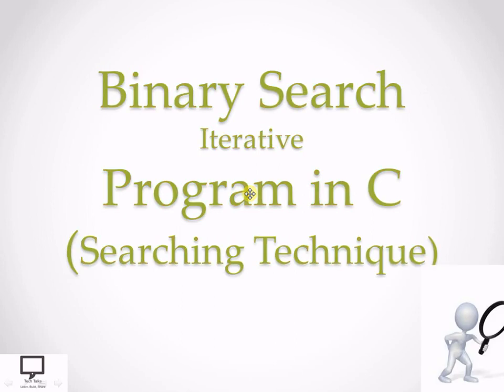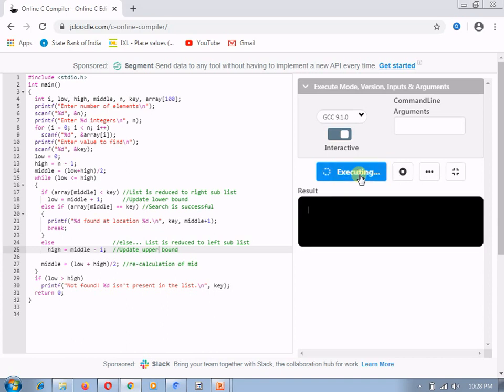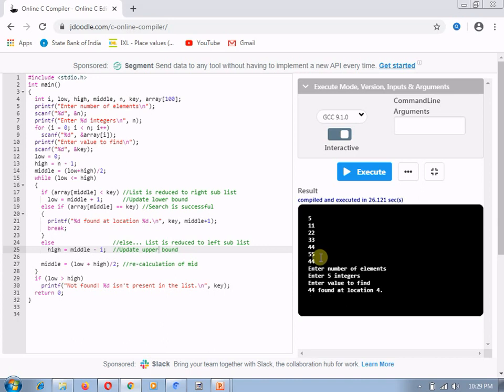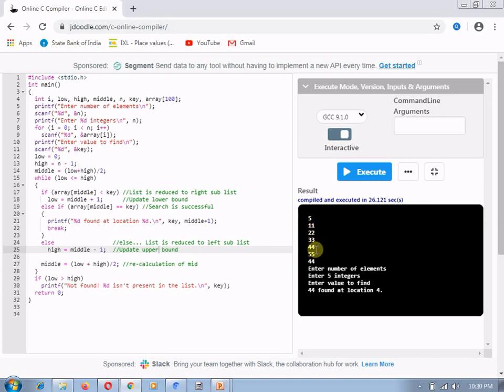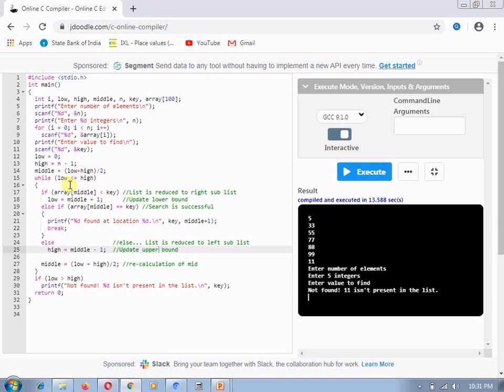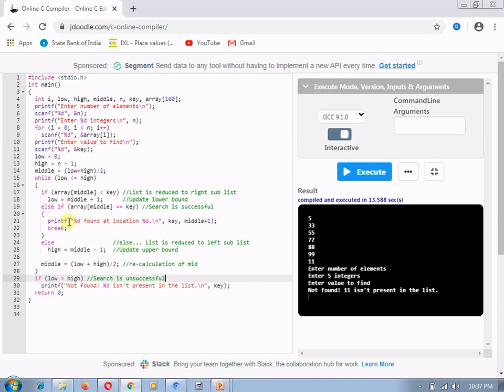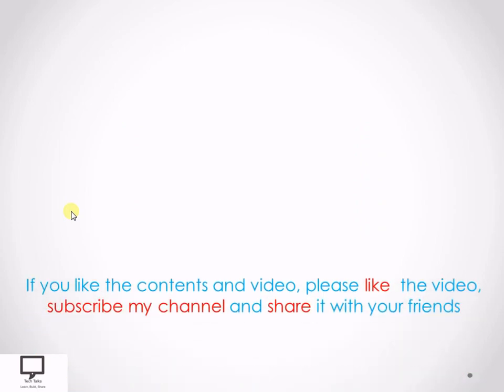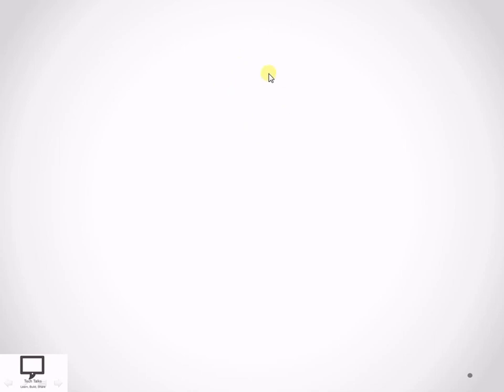Binary Search C Program Execution | Searching Techniques | Data Structures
Learn How to write and execute Binary Search Program in C prog.